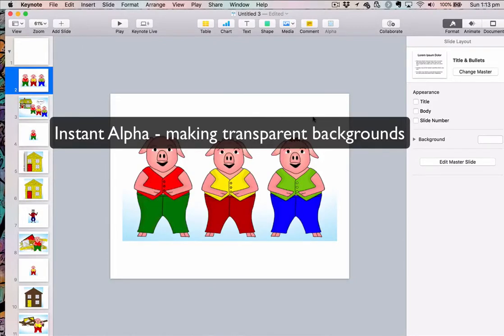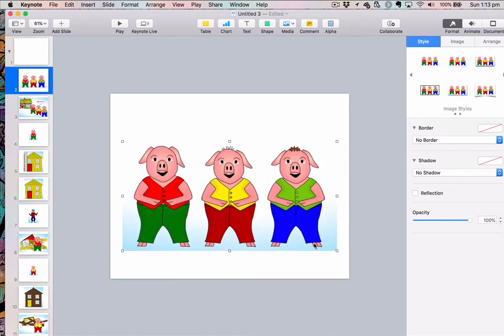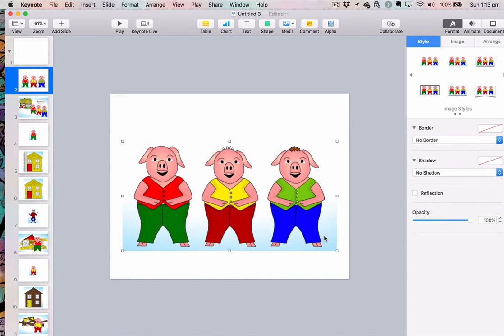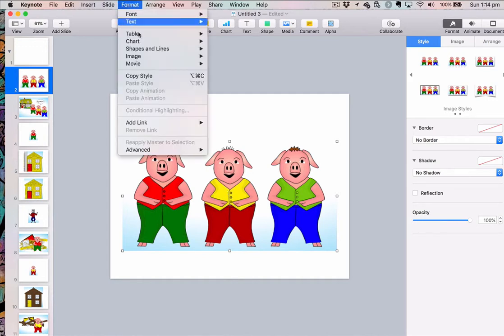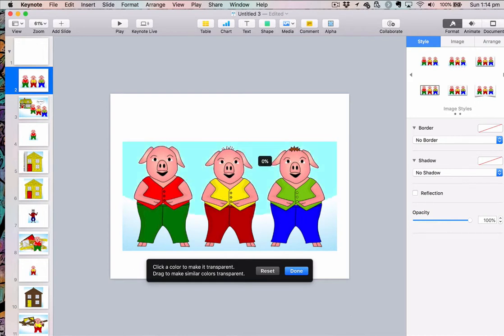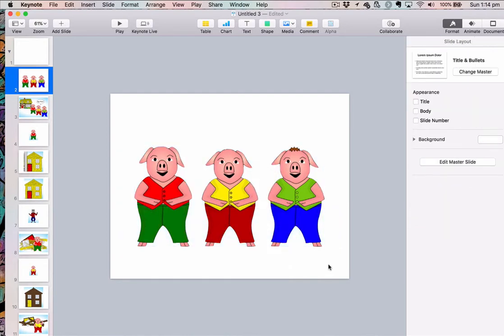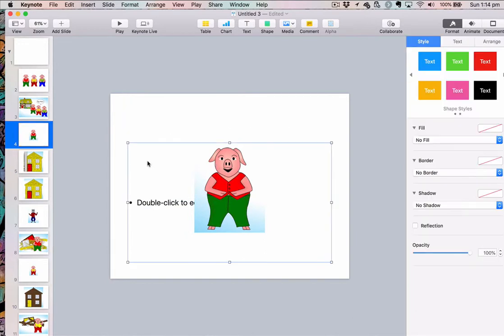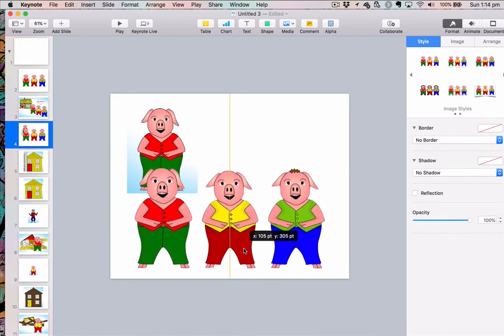Instant alpha in Keynote - a simple way to make transparent backgrounds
This video show how to take photos and using the Instant Alpha command you can remove the backgrounds from images and enable great layered images.